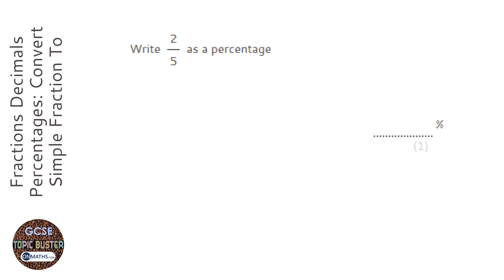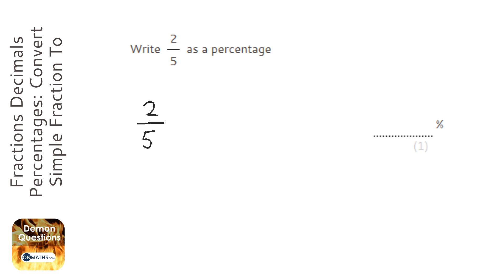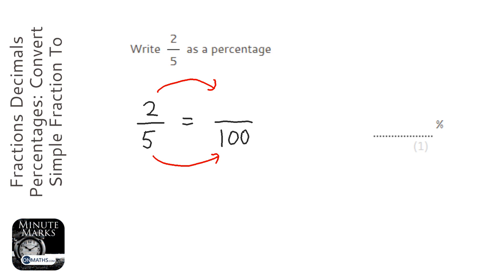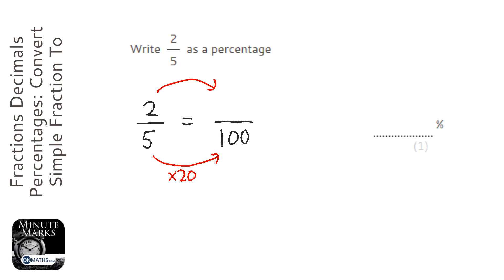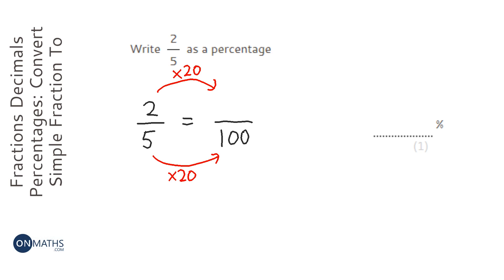Fractions Decimals Percentages: Convert Fraction To Percentage (Grade 2) - GCSE Maths Revision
Topic: Fractions Decimals Percentages: Convert Simple Fraction To Percentage